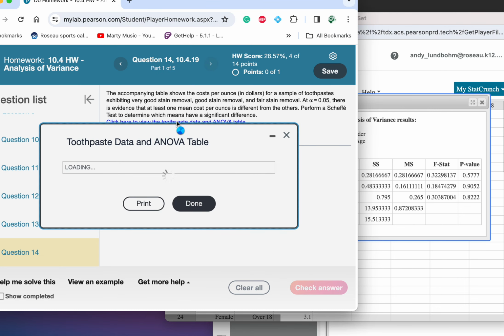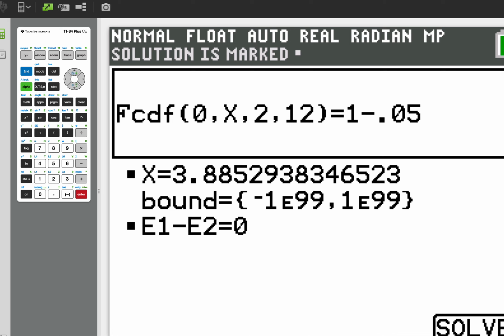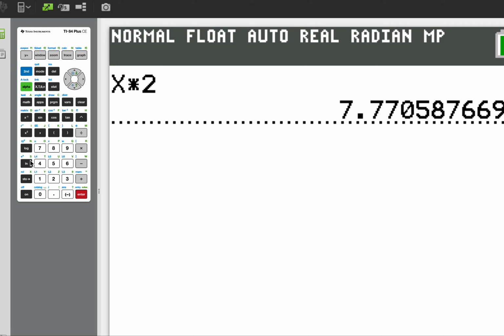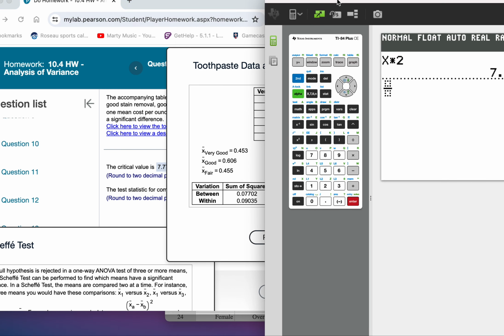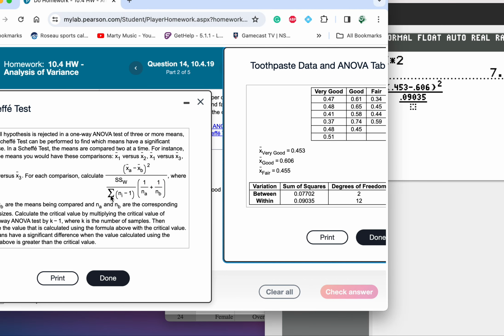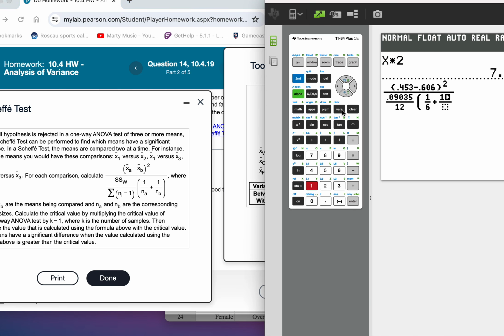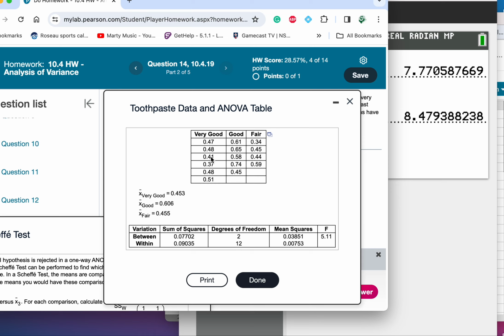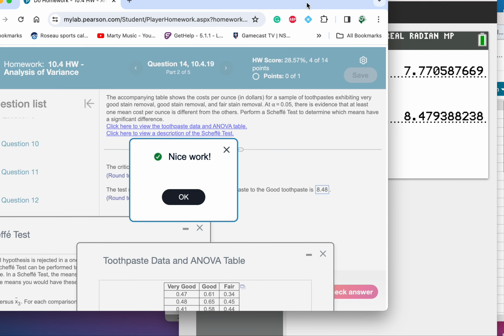online #14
Online #14 Elementary Statistics Larson using StatCrunch and Ti-84